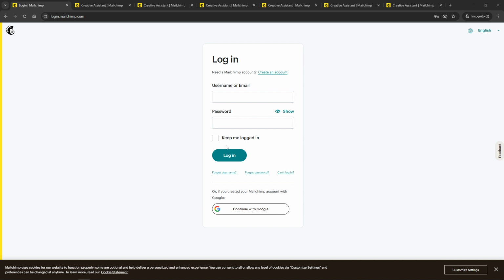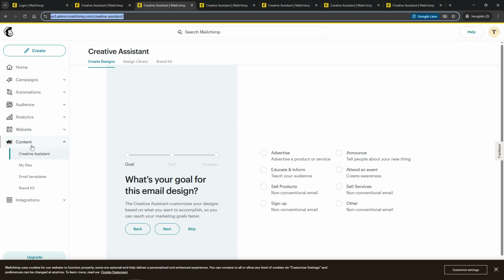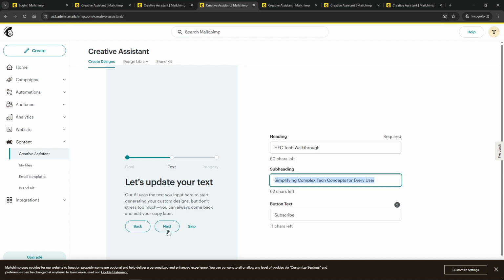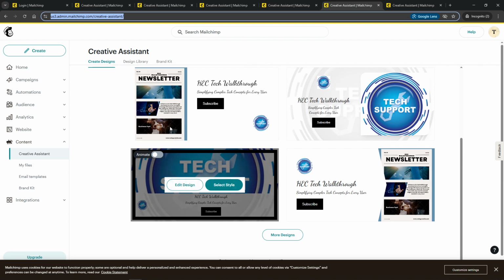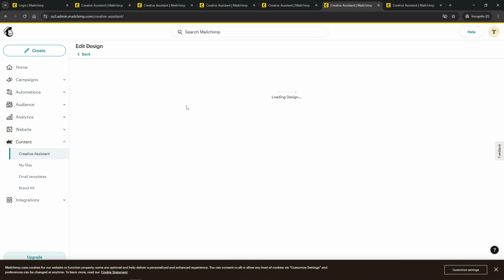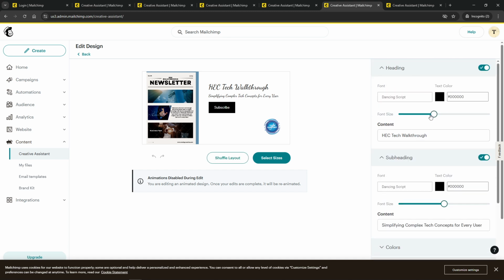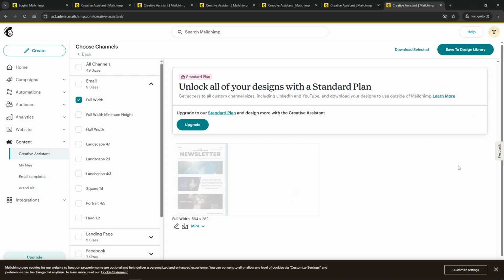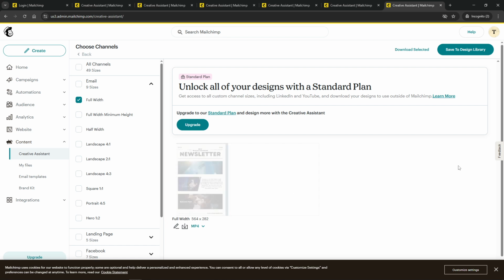How to Use the Creative Assistant on Mailchimp [2025 Full Guide]